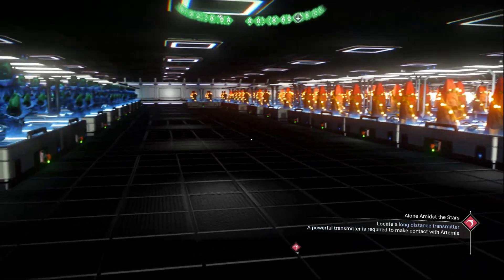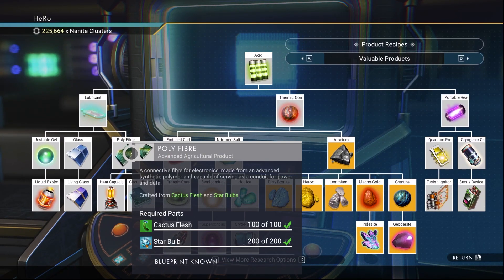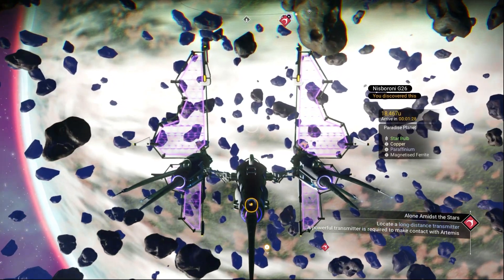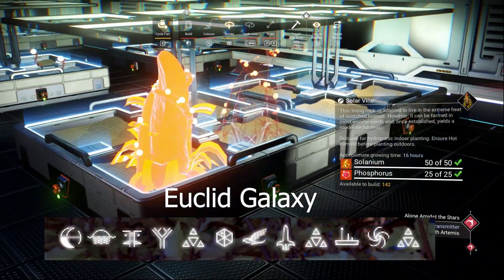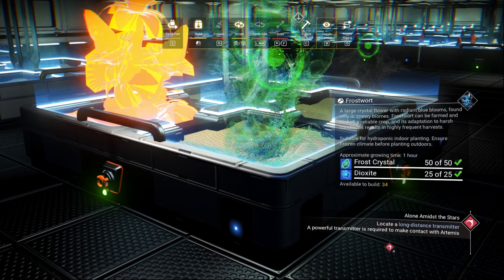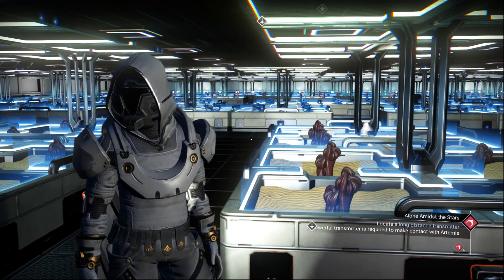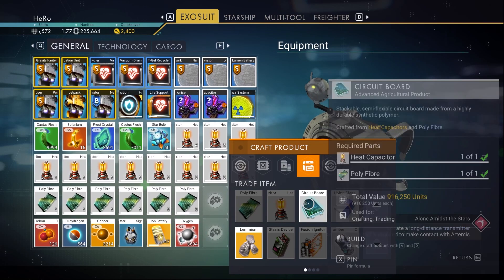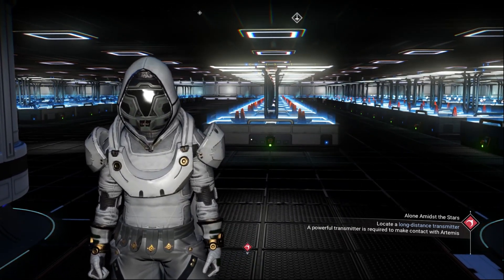No Man's Sky 2022 How to Make Freighter Farm Units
How to Make Freighter Farm Guide No Mans sky Step by Step for units and how to get resources for every item for the farm

📖 YouTube Chapters 📖
00:00 The intro Freighter farm
00:14 The Start ( The Requirements )
01:11 The Freighter Farm Guide step by step
04:06 The Farm is grown now
05:25 The End